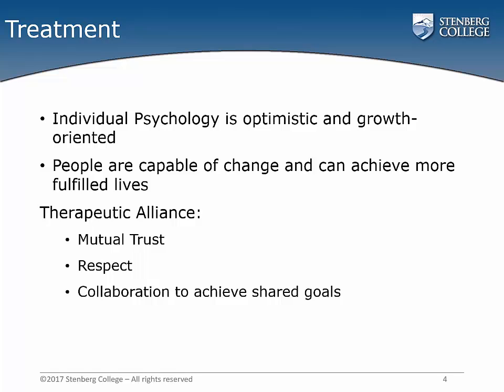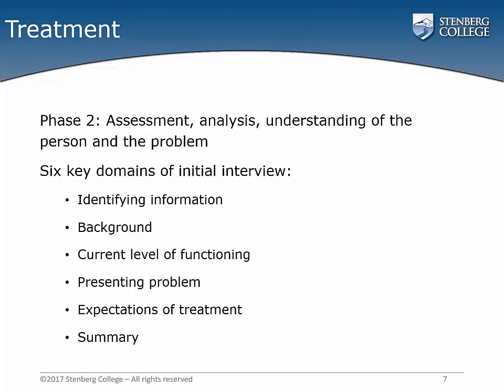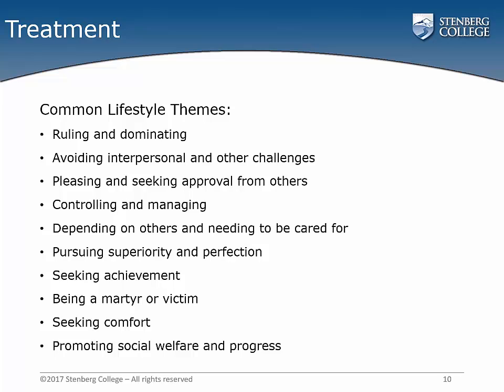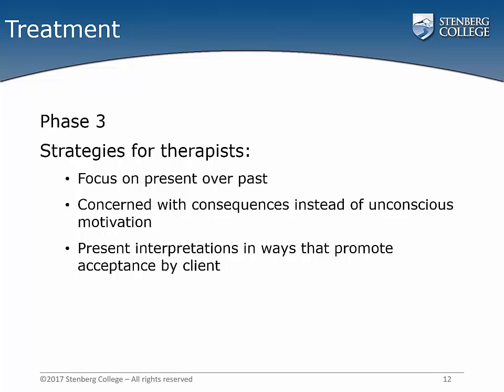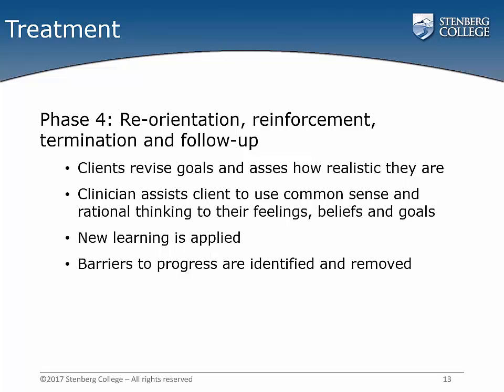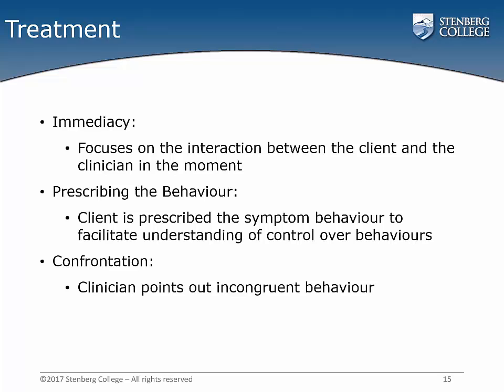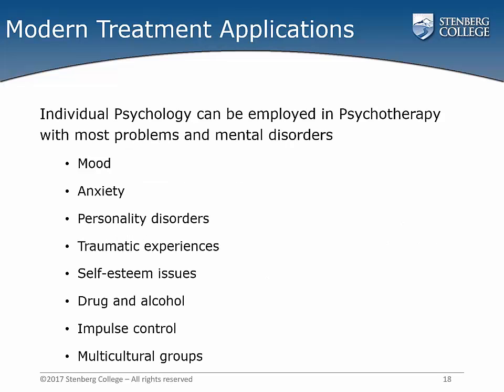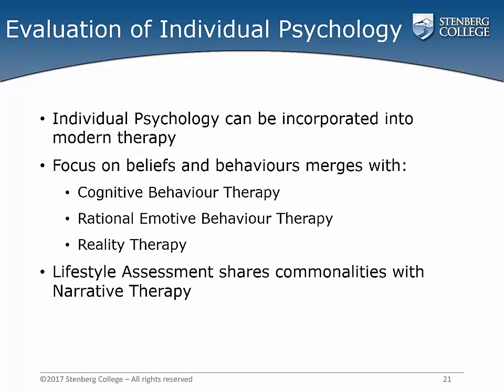CTD201 Lecture #6 - Individual Psychology Part 2